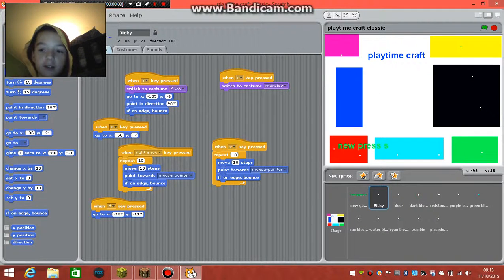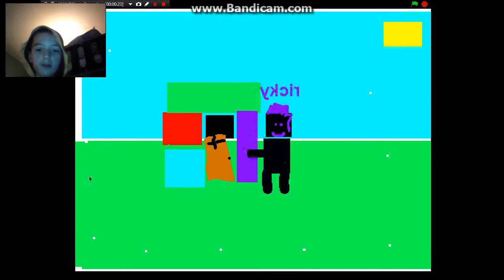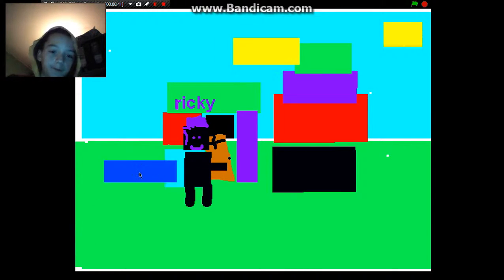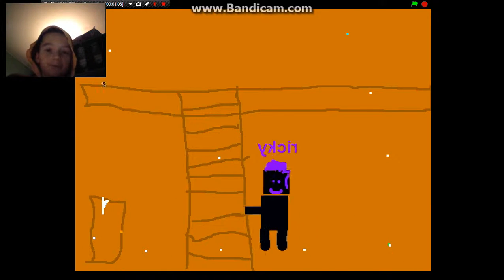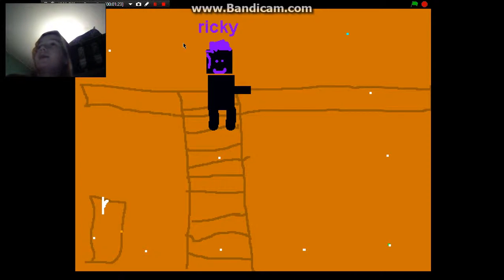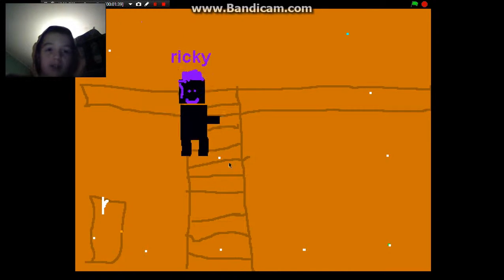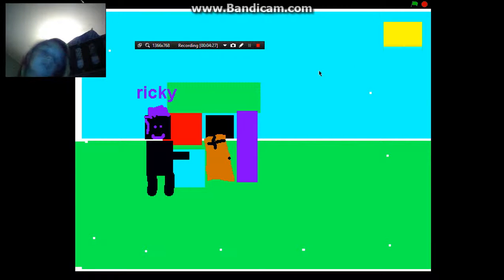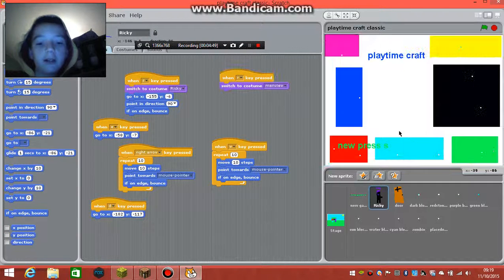new game (playtime craft) update/news video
yes i'm currently making a building/sandbox game but it's not coming any time soon but when it does come you'll love it bye!!! :)